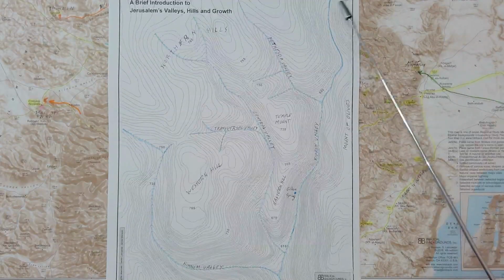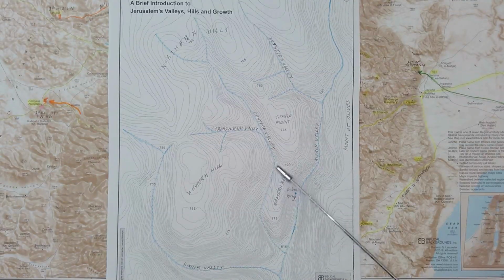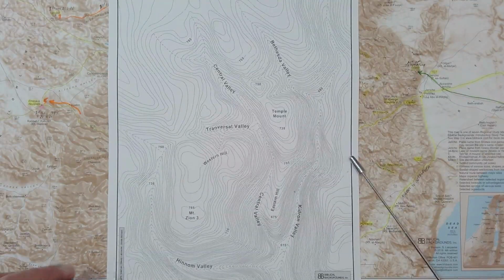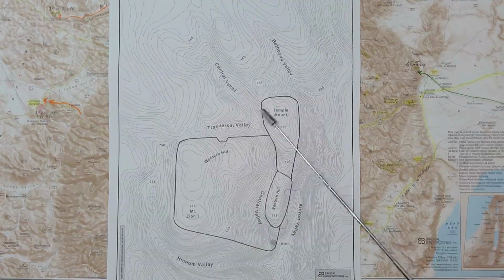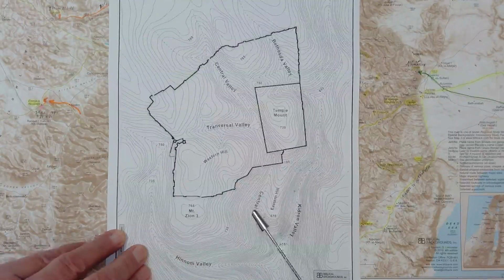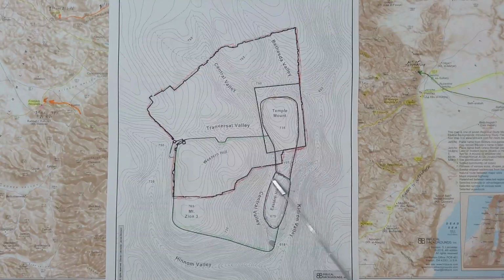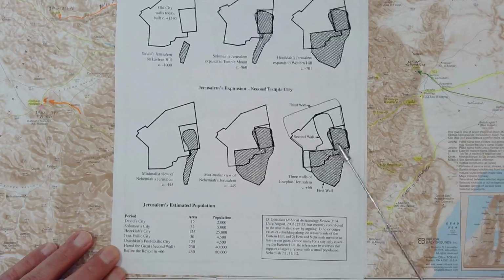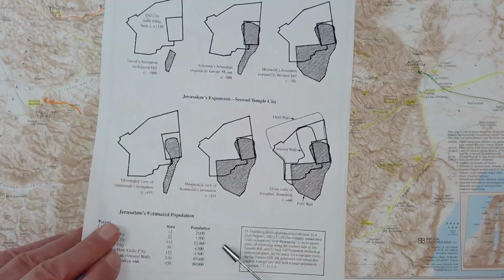JMR Geography Lesson018